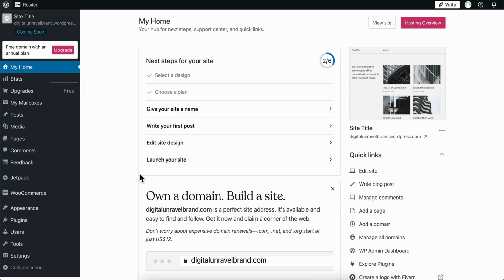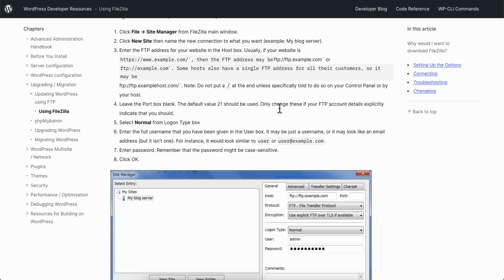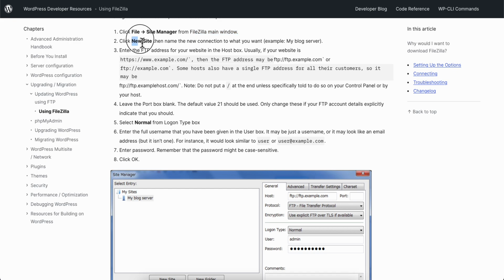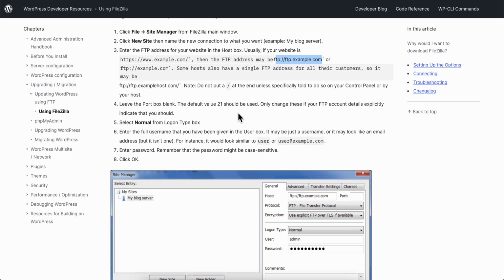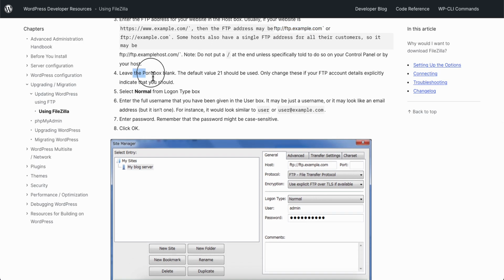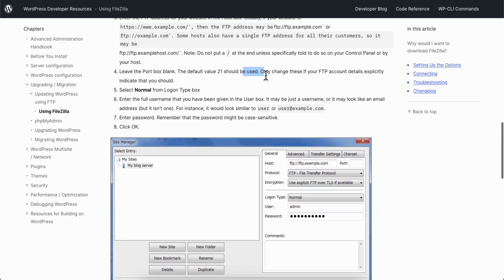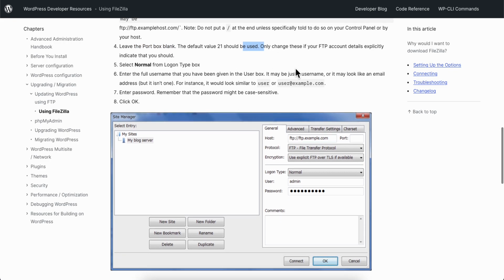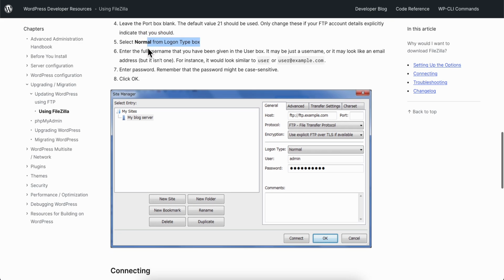HOW TO CONNECT WORDPRESS TO FILEZILLA (2026)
HOW TO CONNECT WORDPRESS TO FILEZILLA

In this video we show you HOW TO CONNECT WORDPRESS TO FILEZILLA. If you want to know HOW TO CONNECT WORDPRESS TO FILEZILLA then this is the perfect tutorial for you.